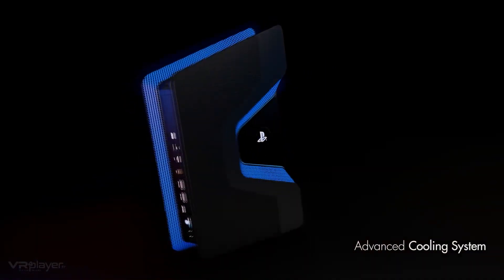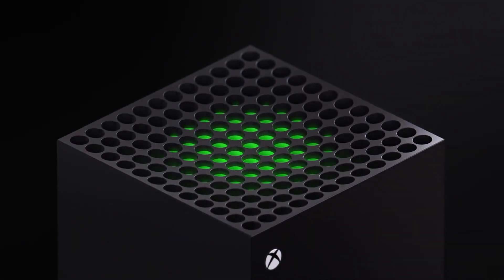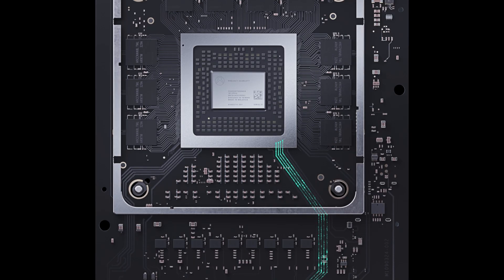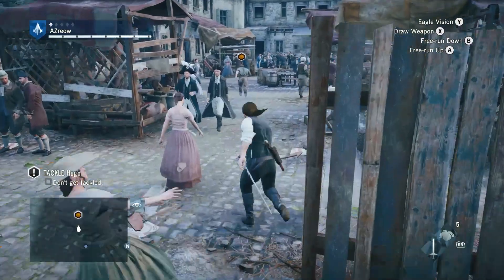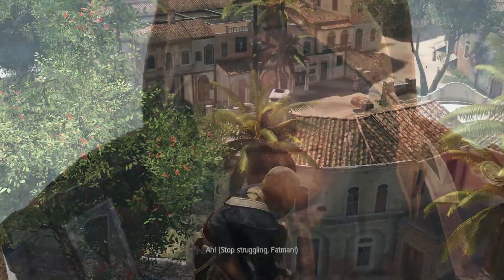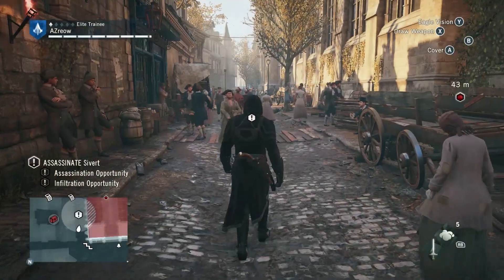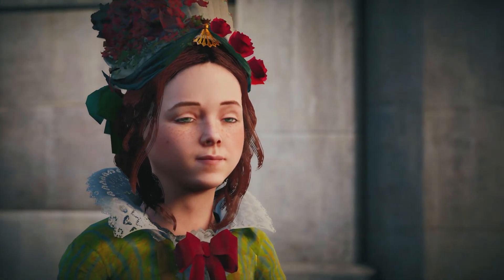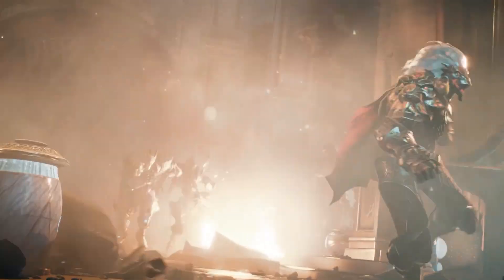PS5 and XBox Series X CPU Discussion - How The CPU Affects Gameplay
In this video, I discuss how a CPU can affect the gameplay of a game. I use Assassin's Creed Unity as an example of the impact of the CPU on a game and how it can impact gameplay. I then discuss what we can expect of future games given the horsepower of the next gen console CPUs. I hope you enjoy this video about the Xbox Series X and the Playstaion 5 CPUs :).